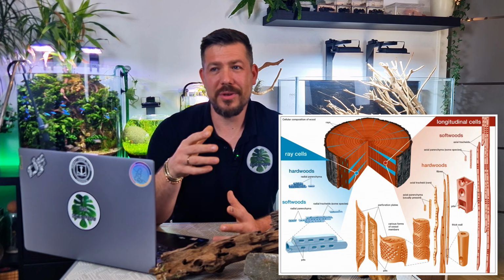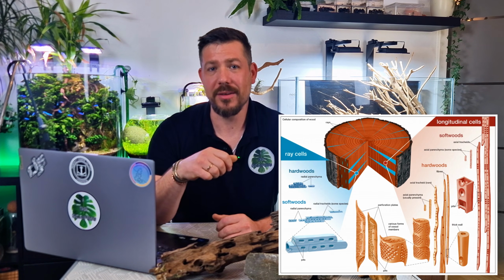Hardscape & Decoration Tips | Beginner Guide (Aquariums for Dummies Ep.3)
In this episode of Aquarium for Dummies, we’re talking aquarium hardscape — the wood, rocks, and materials that make your tank look amazing.

Not all wood is safe for fish! We’ll cover which types of wood you should NEVER use, how rocks can change your water chemistry, and how to pick the right hardscape for your aquarium setup.

You’ll also learn about cool modern materials like 3D-printed decorations and how creative aquascaping can take your tank to the next level.

👉 Whether you’re a beginner or a hobbyist, this guide will help you avoid mistakes and build a stunning, healthy aquarium.